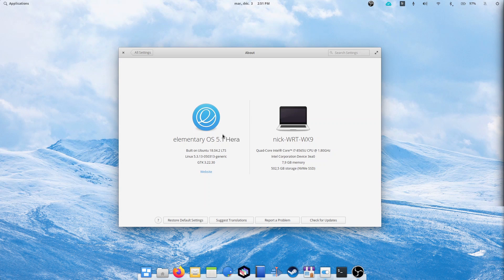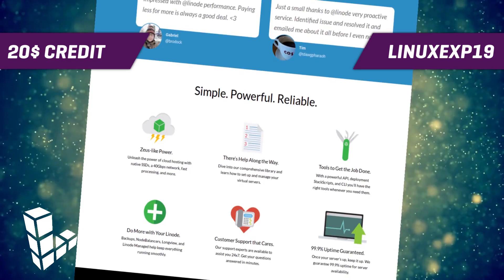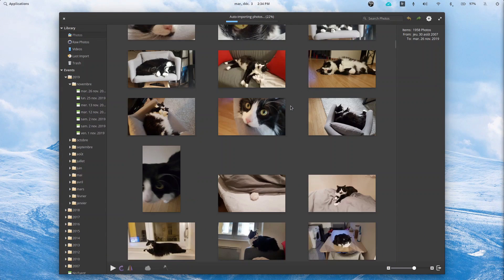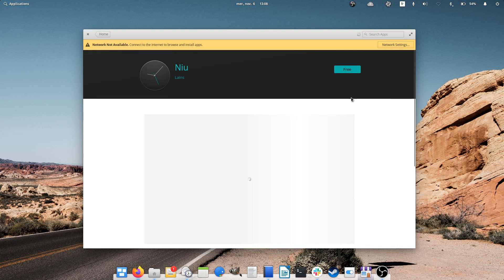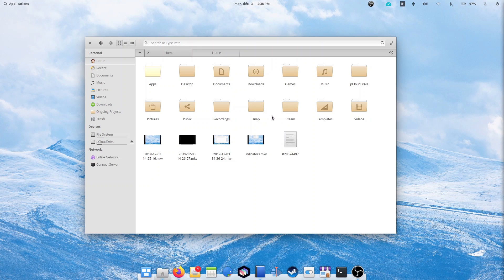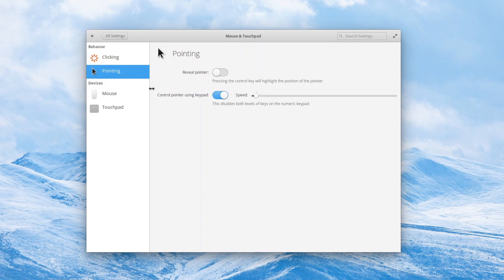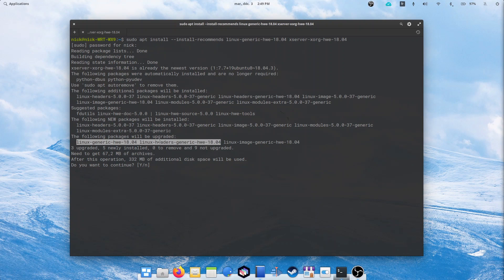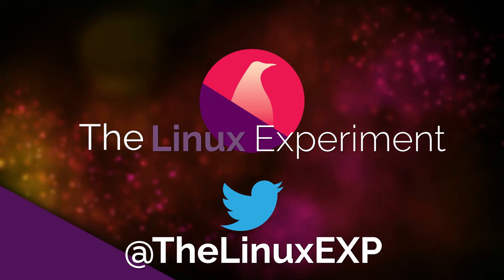elementary OS 5.1 Hera - The better version of Juno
elementary OS 5.1 Hera is upon us. it's a "minor" release in the sense that it's not based on a new Ubuntu LTS version, but since 5.0 juno, a lot has changed. All these new features and tweaks have been consolidated into a single ISO, which you'll be able to buy, or download for free from the elementary OS website. Hera is still based on Ubuntu 18.04 LTS, but includes the hardware enablement stack, which brings better driver support for a lot of devices to the older Ubuntu base. Whether you've been using Juno and have received these updates bit by bit, or you're just interested in how the distro has evolved in the past year, here is a video rundown of elementay OS 5.1 Hera.

(USE OFFER CODE LINUXEXP19)

Install the HWE on Juno: sudo apt install --install-recommends linux-generic-hwe-18.04 xserver-xorg-hwe-18.04

First is the new greeter, the login screen. It's been changed  radically, and now shows a dark grey background (the same that is used in the multitasking view), and a preview of each user's wallpaper, behind their profile picture.

On first run, for each user, the new Onboarding app will start, and it will present the user with a few settings to tweak, such as location services, night light, housekeeping features, and introducing the app center and a few helpful links.

On the actual desktop side, few things have changed, apart from the indicators: the date and time now shows a full calendar, and your various appointments for the selected date, which is super handy. The system indicator now shows keyboard shortcuts for more actions, and the sound indicator has received a bunch of tweaks, to make it easier to mute a microphone, change its input volume, or simply change the system's audio volume by scrolling. FInally, the bluetooth indicator has been revamped and now shows connection status for each connected device

The AppCenter as been one of the main focuses of the elementary team this time around. They  made it a lot faster, up to 10x faster as a matter of fact, and have fully integrated flatpak support in it. By default, no flatpak remotes are configured, but if you download a flatpakref file, the new "sideload" app will open it, and allow you to install the flatpak itself. If that app comes with a remote, it will automatically be added to the system, and you'll be able to update that application directly from AppCenter, and download other applications from that remote.

Compared to its initial instalment in Juno, the Calendar has changed quite a bit. First, it now looks a lot better, and makes use of  the elementary OS color palette. It can also be browsed using keyboard navigation, and the vent dialog has been redesigned and improved to be more legible and make events easier to create.

The Music app has picked up an orange accent color, improved sorting for various display modes, and keyboard navigation as well. It also handles HiDPI displays a lot better, and can play S3M files.

The File manager has been much improved as well: first, it can make use of the CloudProvider API, so storage providers, like Nextcloud, can, if they implement this API, be integrated directly into the file manager.

The search box now sports an icon and placeholder text to make it more discoverable. The results dropdown is a little nicer to use. The color tags taht appear in the right click menu are now easier to click. Transparent images now show a checkered background in their thumbnails to make them more legible.

To finish this rundown, Code, the text editor / IDE has new keyboard shortcuts, a line wrap feature, and a lot of performance and stability improvements. The Photos app has more usable dialogs, the Camera app should now work more reliably with more hardware, especially on Dell machines, and the Terminal now supports the Menu key to open a context menu.

The sound settings have a new layout to make all your output devices discoverable. It doesn't seem to accurately remember which audio device I choose, though, since I have to re-set it to my speakers instead of the audio jack of the microphone on each reboot.
These settings now allow you to enable long-press secondary click, press control to reveal the pointer, tweak the double-click speed, and control the pointer using the keypad. YOu can also, finally, choose to disable the touchpad when a mouse is connected to your laptop.

The display settings now allow you to set a 2X scaling factor, although fractional scaling is not supported yet, and you can select a refresh rate per display in the little cogwheel menu.

Bluetooth settings will now display a pairing code for devices that require it, which means elementary OS should now be more widely compatible with a lot of bluetooth devices.